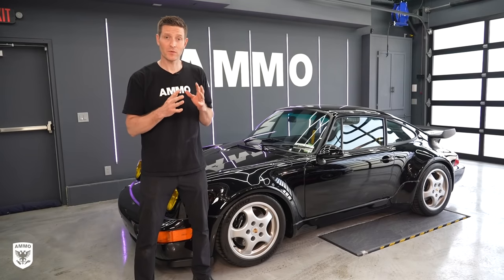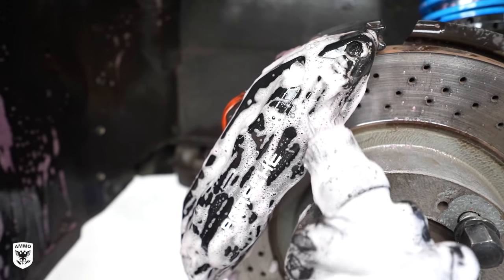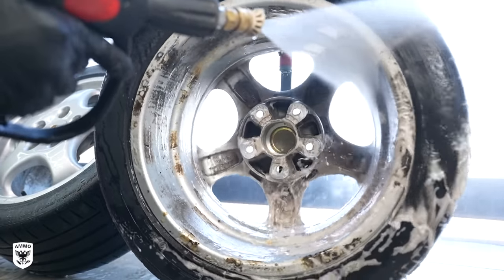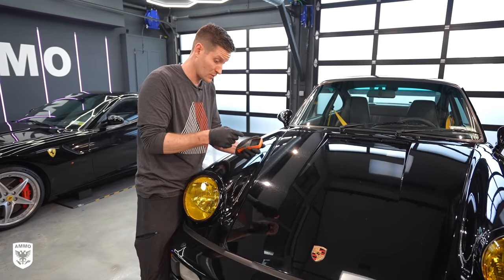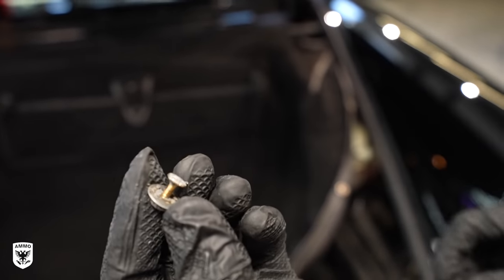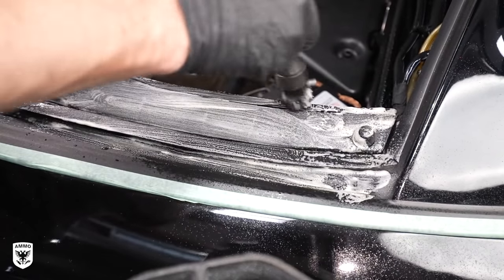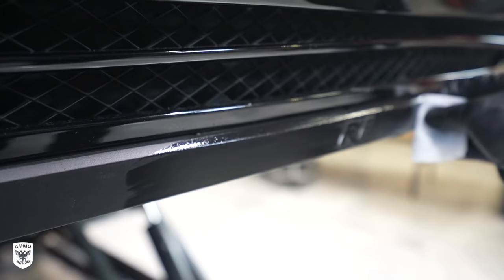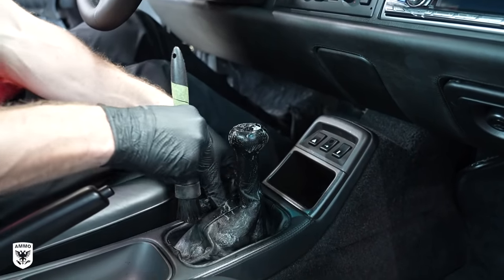Porsche 964 Turbo Full Detail and Drive: Polishing Thin Black Paint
This is a rare Porsche 964 Turbo in for a full detail and clear bra removal. The black paint is incredibly thin and requires a 1-step paint polish to restore the swirled out black paint. I also feature the worlds smallest woolie brush that is brand new for the detailing industry.  After the intensive detail I take the 964 Turbo for one of the best drives featured on the channel. Enjoy!

AMAZON LINKS
Rupes Yellow Foam Pad
Rupes Yellow Wool Pad
Bissell SpotClean Pro Heat
OZONE Machine
Under Carriage Cleaner
Carpet Brush for hand drill